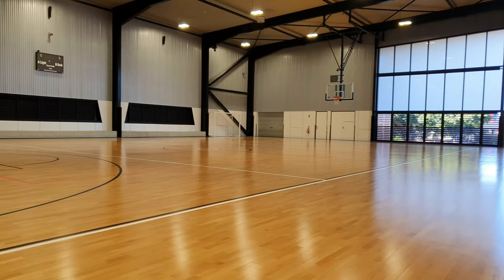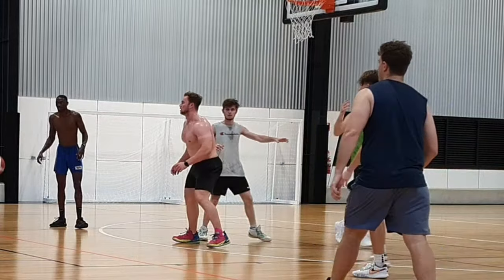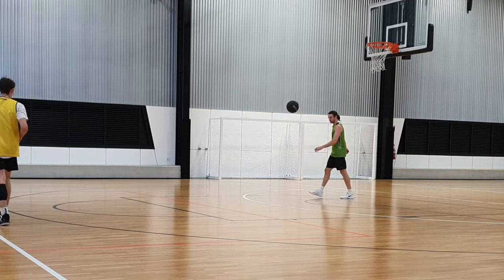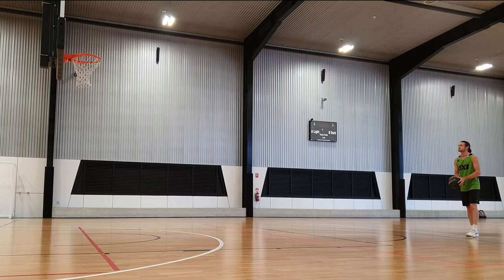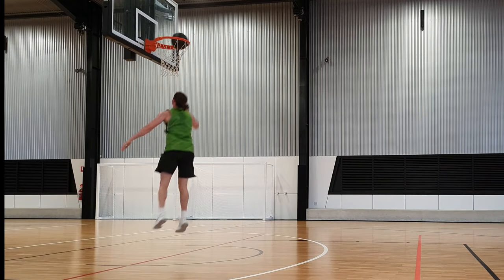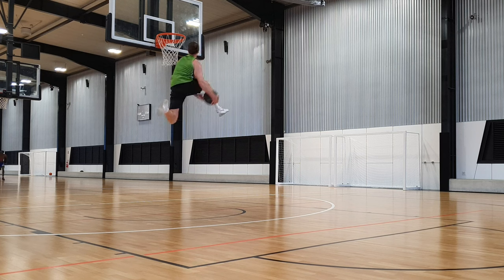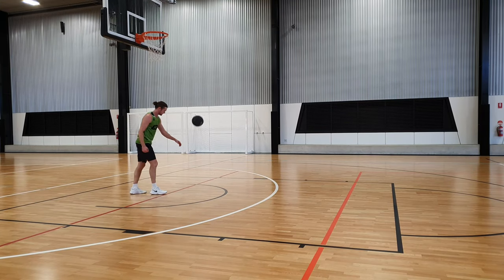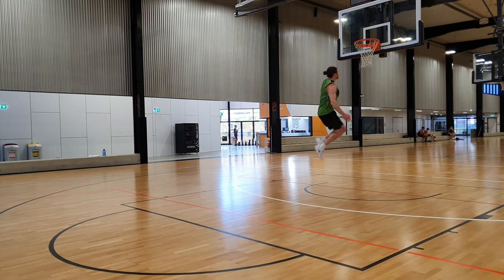DUNK SESSION + 5v5 Game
3rd Jan 2023
First time at these new courts in Townsville. Rims all seem 10ft.